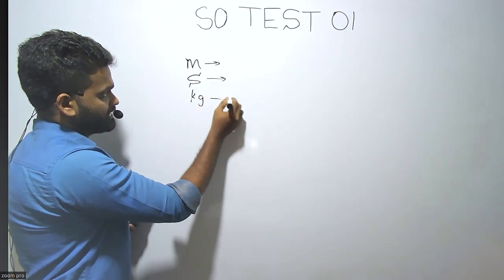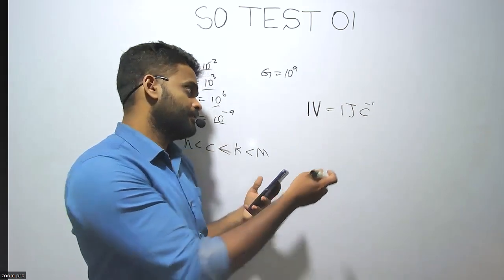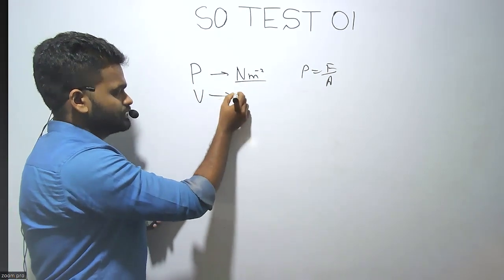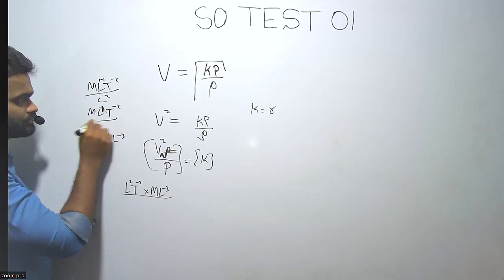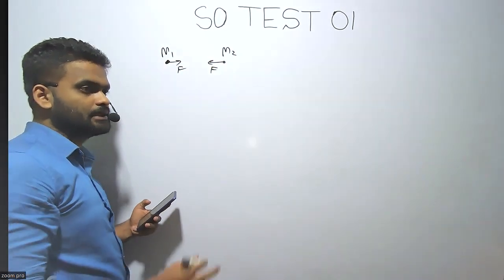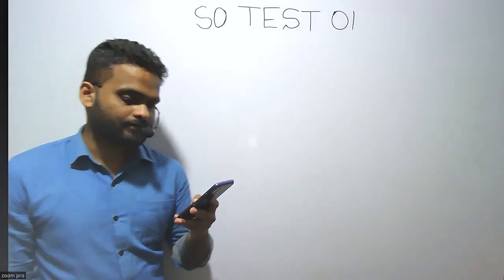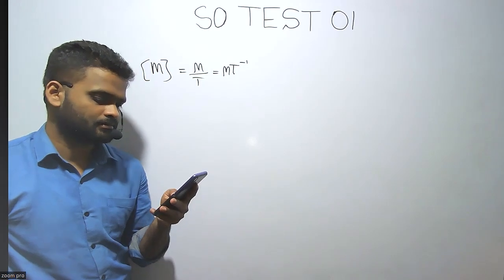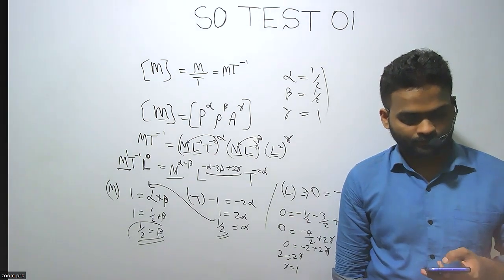S0 Test 01|| Units and Dimensions|| A/L Physics|| Dileep Sooriarachchi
Discussion of Test paper(No. S0 Test 01) held for A/L physics English Medium Students is here. The discussed 15 questions are based on  Units and Dimensions.
  Time stamps
00:00 Intro
01:38 Q1) Fundamental and Supplimentary units
04:20 Q2) Prefixes
06:10 Q3) Fundamental and Derivative Units
08:35 Q4) Unit conversion
13:22 Q5) Pressure times volume equals energy
14:39 Q6) Unit of Planck's constant
15:54  Q7) Dimensions of a constant in an equation
18:00 Q8) Sound velocity equation, analysing for dimensions
20:37 Q9) Surface tension Dimensions
22:12  Q10) Viscousity coefficient dimensions
24:11 Q11) Dimensions of Power
25:44 Q12) Dimensions of universal gravitational constant
27:57 Q13) Dimensional analysis, finding power
31:52 Q14) Dimensions of energy per unit volume
37:17 Q15) Dimension analysis to determine proper equations